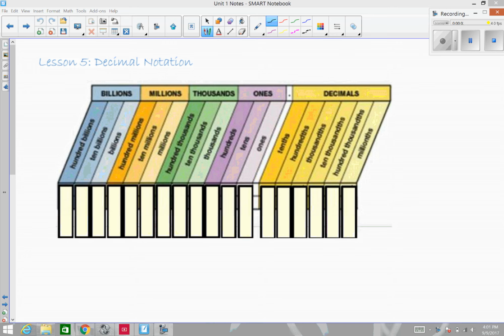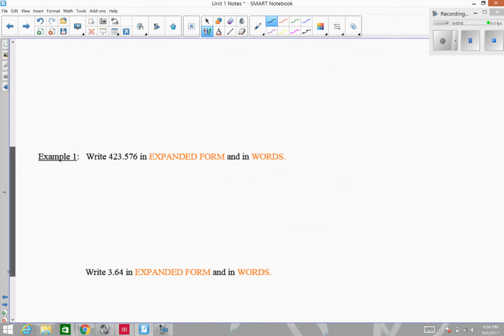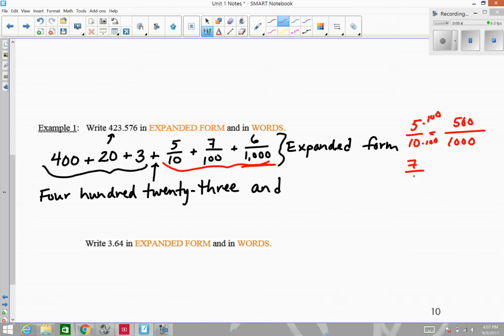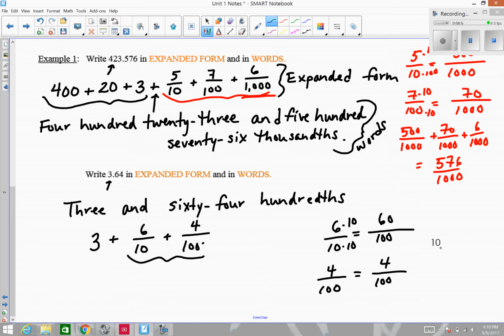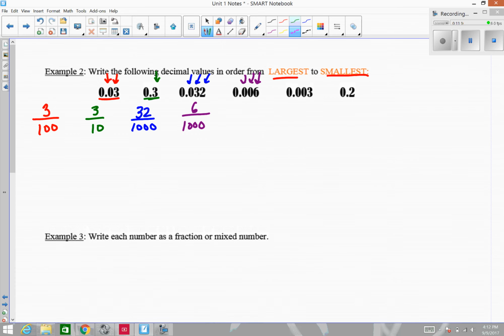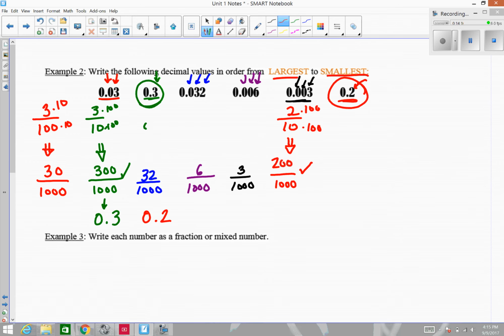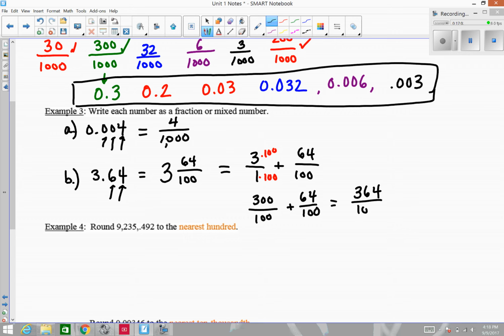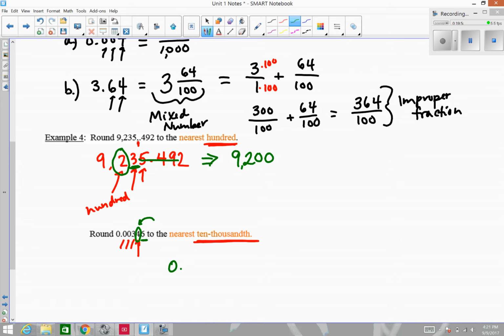Unit 1 Lesson 5